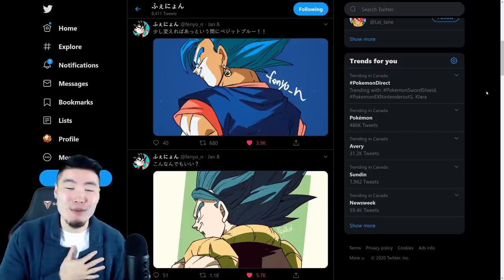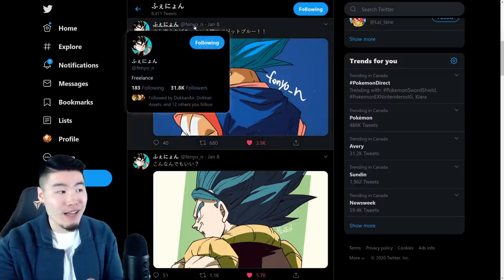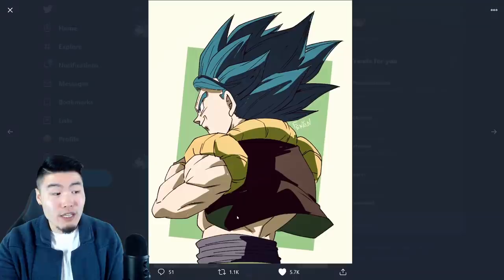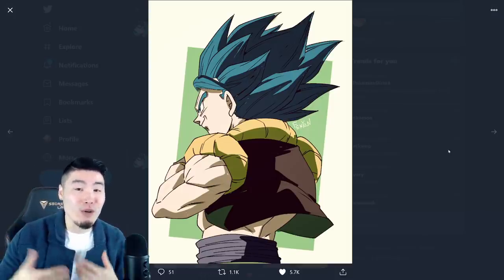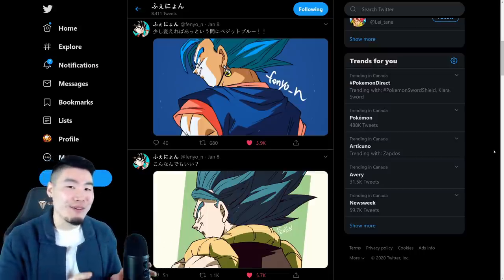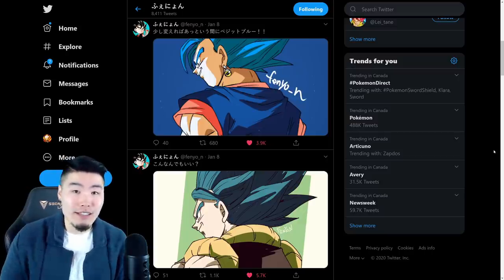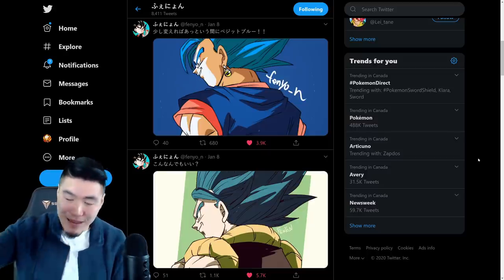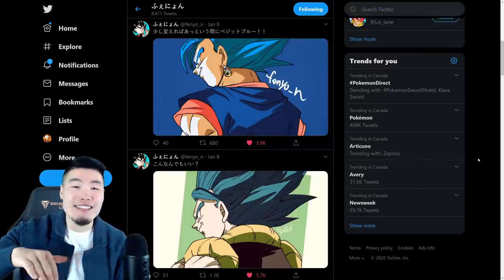DID THE 5 YEAR ANNI DUAL DOKKANFEST JUST GET LEAKED?! | Dragon Ball Z Dokkan Battle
The 5 Year HYPE TRAIN is officially in motion!